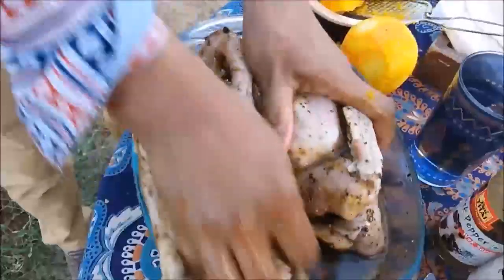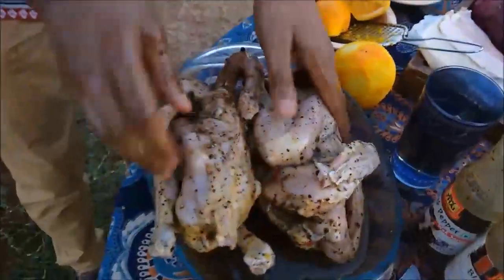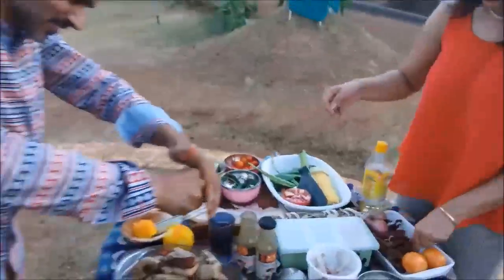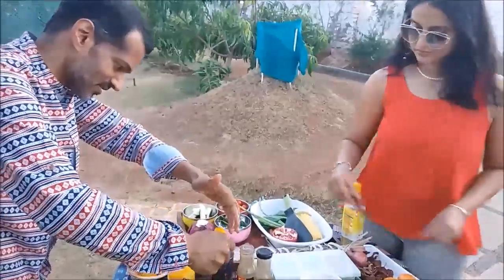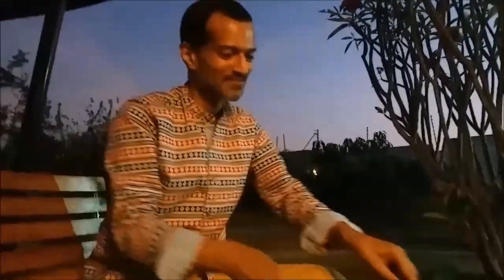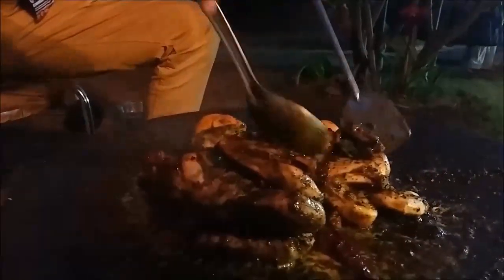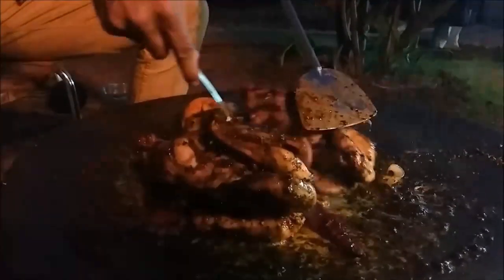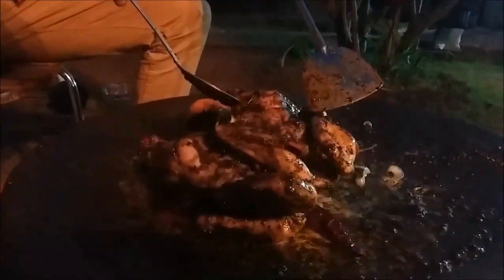The Chilli Chic Diaries - Persian Sunset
How we eat, how we listen, how we learn, how we work, how we love, how we govern, are in flux; undergoing dramatic,
global, foundational shifts at every level of society. How we cook, and what we eat, impacts every other aspect of how
we live, and who we are for better, or for worse.
The Chilli Chic Diaries, is a series, that consists of 30-minute episodes, that, via travel across multiple destinations, identifies unique lives and living environments,
consistent with the evolving nature of how we live, globally. In many cases, we are going back to basics in our kitchens, because our lives are also re-looking at
our foundational basics.

In this episode, Persian Sunset, we are joined by three incredible Persian musicians at a community built farm in Chandkhed, Maharashtra, which is the baby of Bollywood's Jackie Shroff. With free range chicken from the village, a host of summer vegetables, and Spanish wine, it was an evening of lasting light.